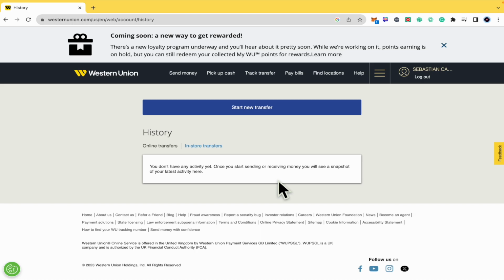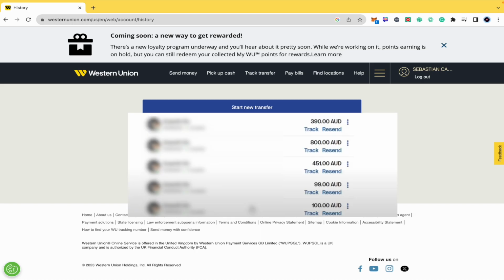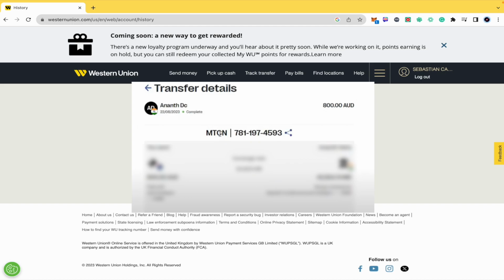How to Find MTCN Number Western Union (2026) Easy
In this video, we have shown How to Find Mtcn Number Western Union / get mtcn number from western union